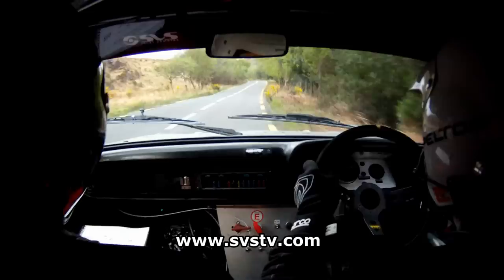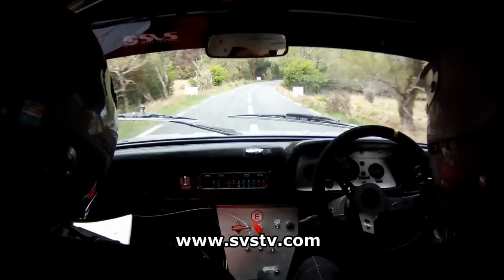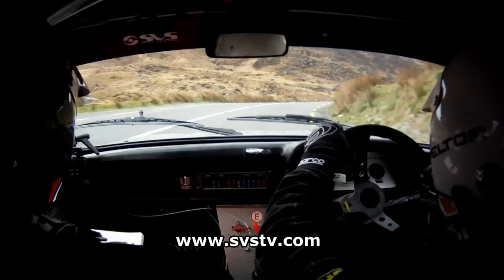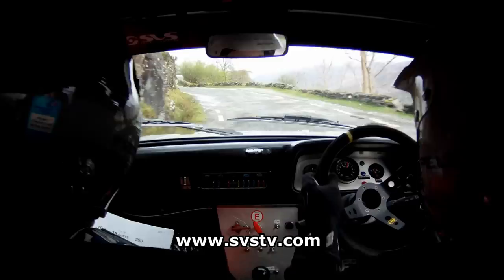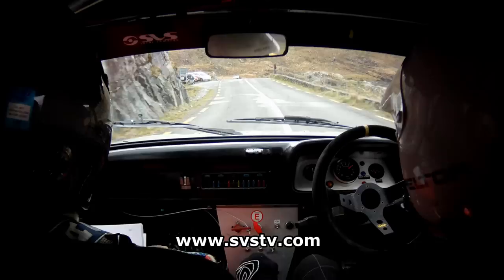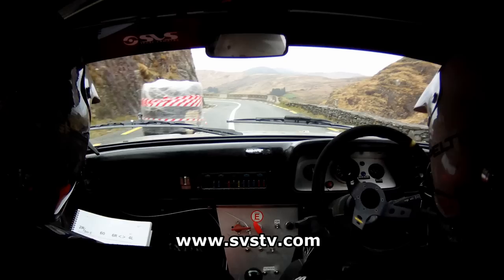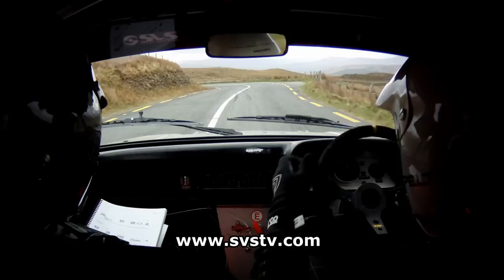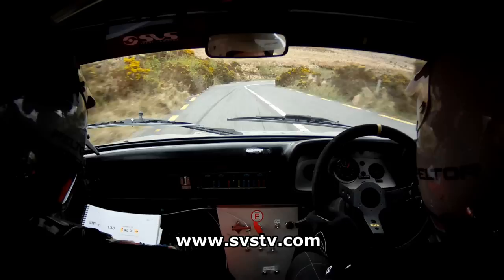2013 Killarney Rally of the Lakes - Denis Hickey & Tim Brosnan - Stage 8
SVS Incar camera Footage of Denis Hickey & Tim Brosnan in their Ford Escort Mk2.
Upload Requested By: Tim Brosnan.

This is Stage 8 (Molls Gap) of the 2013 Cartell.ie Killarney International Rally of the Lakes.